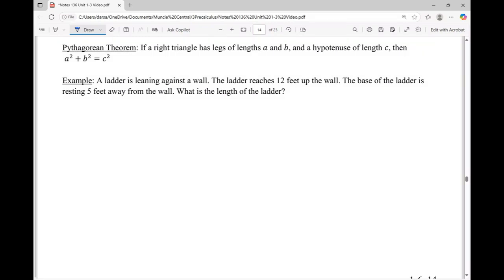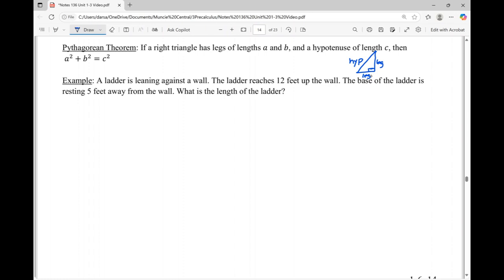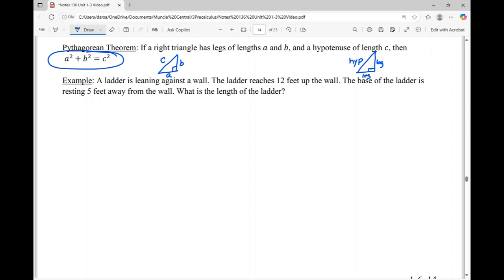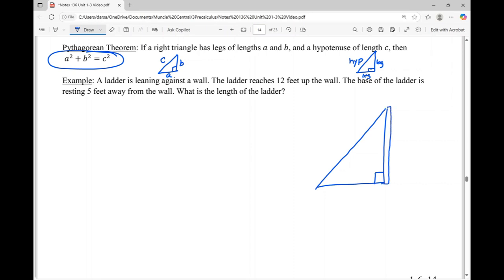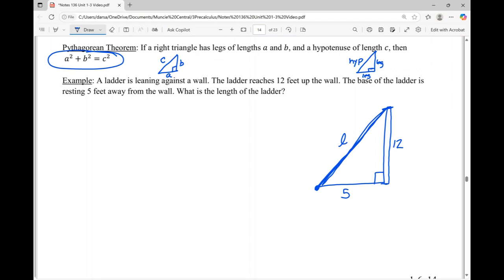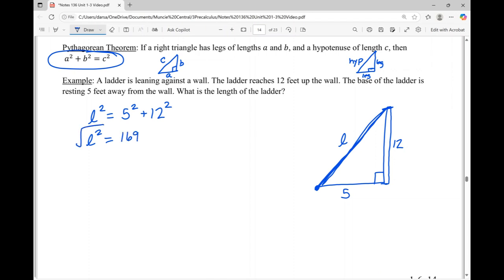ColAlg 1-6-7 Quadratic Eqution Application Pythagorean Theorem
Quadratic Equation using Pythagorean Theorem